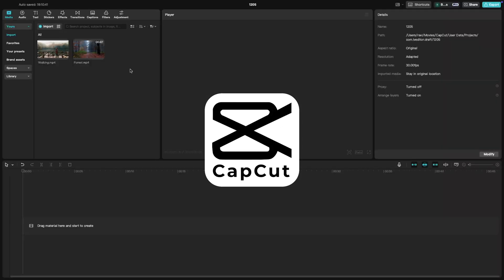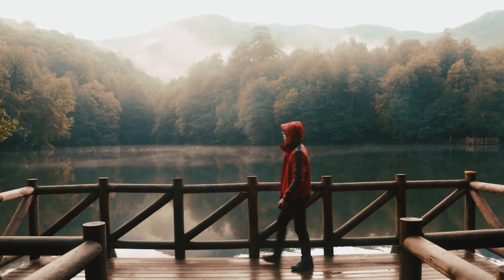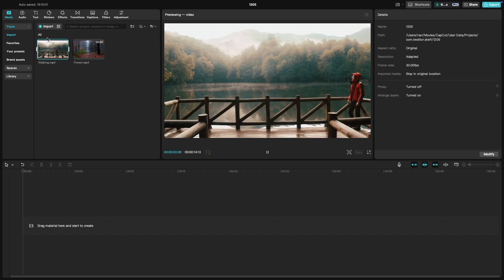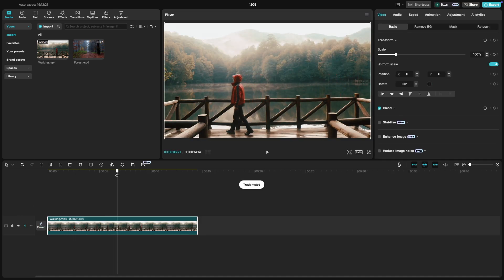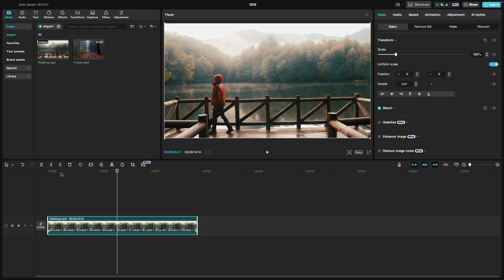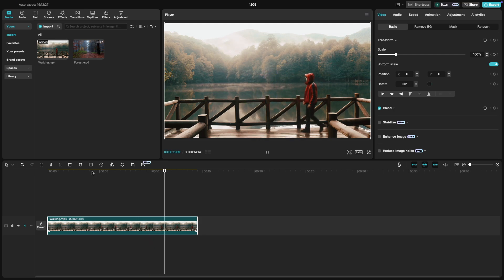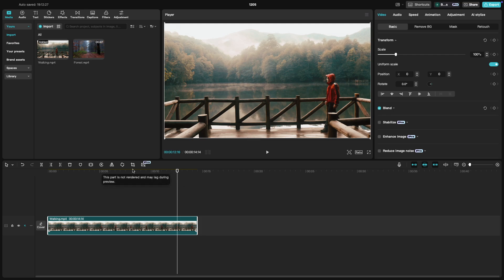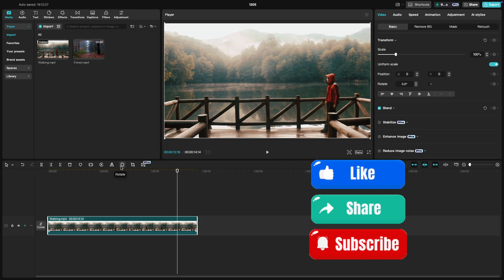How to Reverse a clip in CapCut PC - Lesson 19 CapCut Tutorial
In this tutorial, learn how to use the Reverse Tool in CapCut to create unique effects by rewinding your footage. Perfect for creative edits and unexpected moments!
What you’ll learn:
How to reverse a video clip in just one click
Creative ideas for using reversed footage
Tips to preview and perfect your edits
Add a touch of fun and creativity to your videos with this easy-to-use tool.